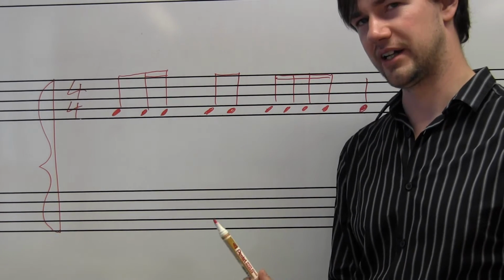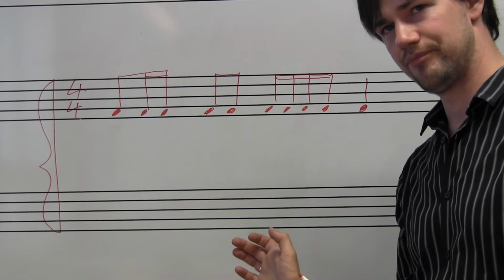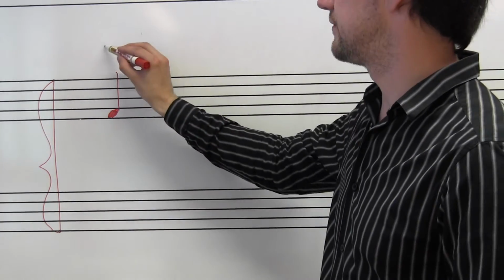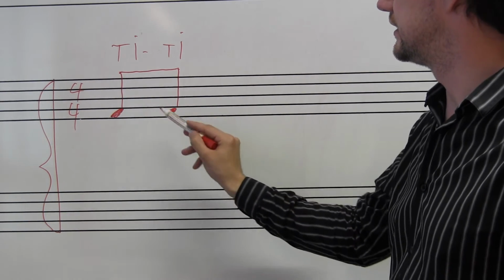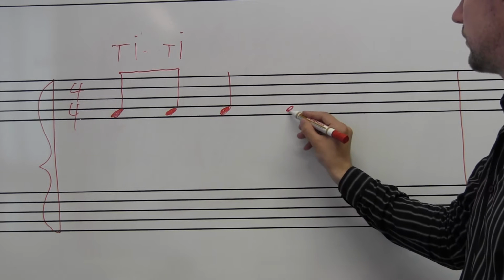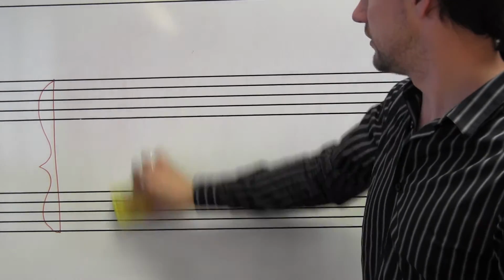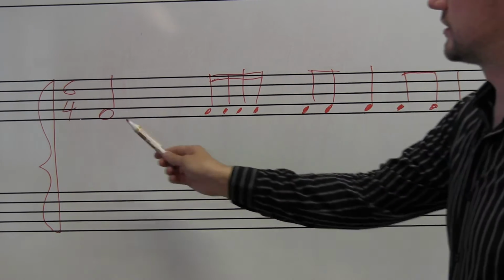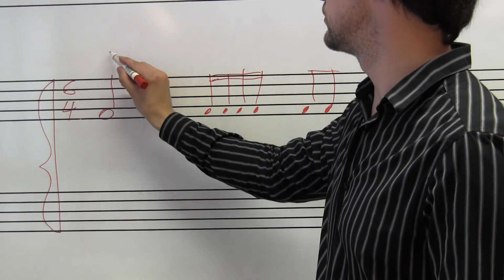Rhythm Syllables - Music Theory #31